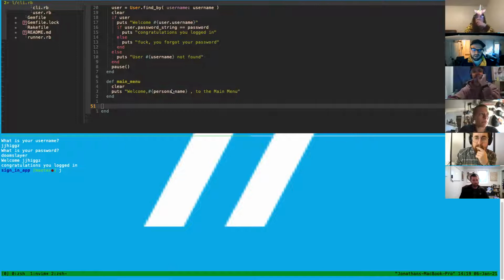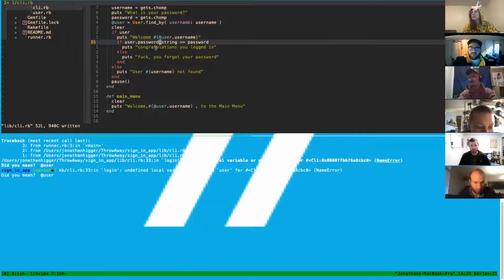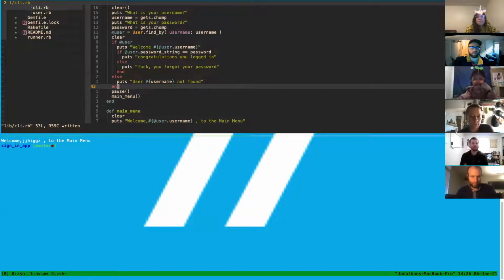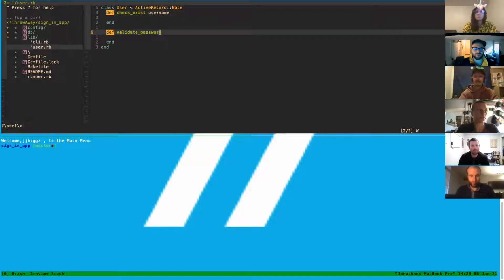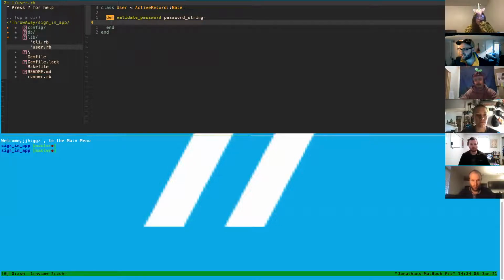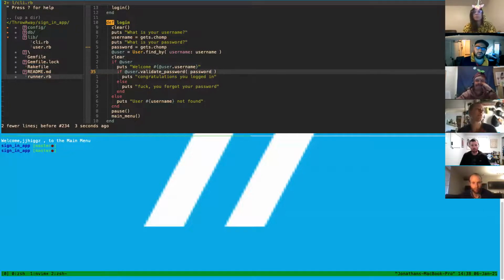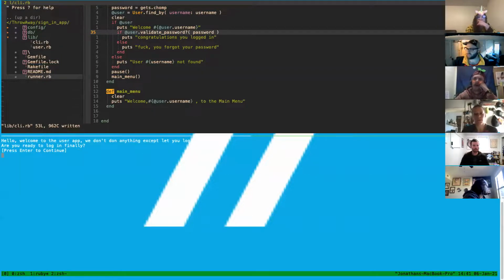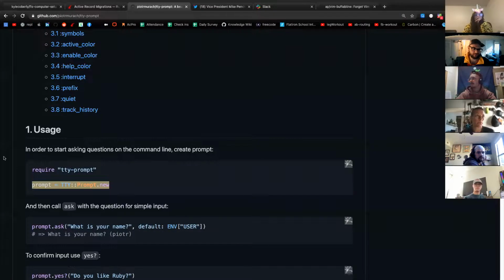User CLI Ruby Part 2